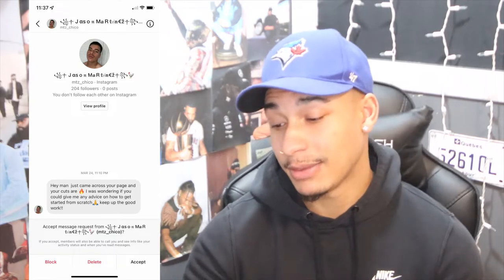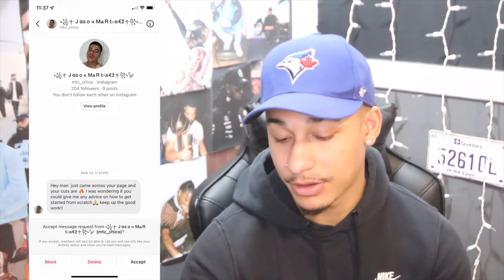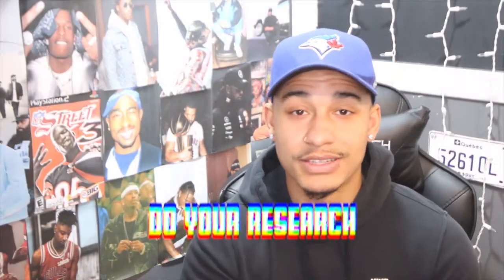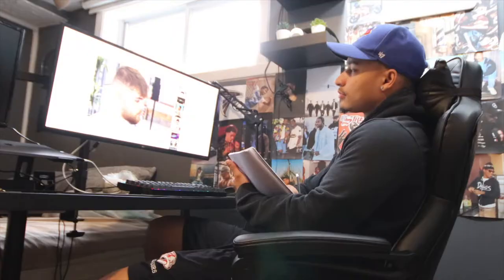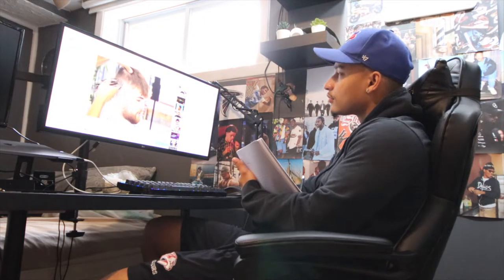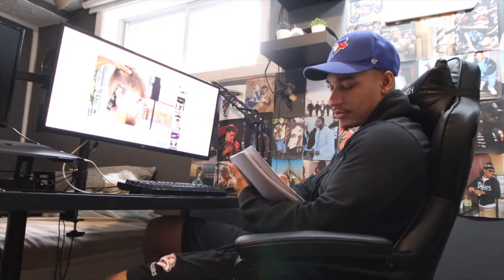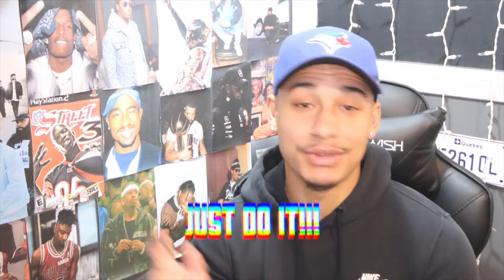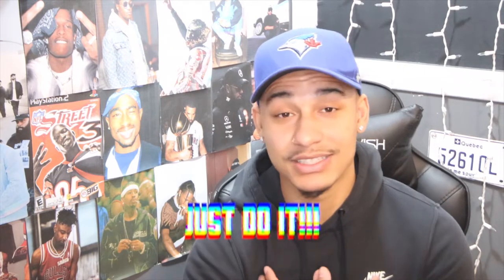Tips For Beginner Barbers!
In this video I give you beginner barbers a few tips. Enjoy! :)

MY EQUIPMENT:

BARBER GEAR
Wahl Cordless Senior
Wahl Cordless Magic Clip
Wahl Cordless Legend
Babyliss Gold FX Trimmer
Babyliss Gold Shaver
Andis GTX-EXO Cordless
Razor Blade Holder
Astra Blades (Universal)
Neck Strips
Wahl Premium Guards #1-#8
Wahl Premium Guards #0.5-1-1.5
Andis Cool Care
Andis Clipper Oil
Neck Duster

FILMING GEAR:
Canon M50 Mark II